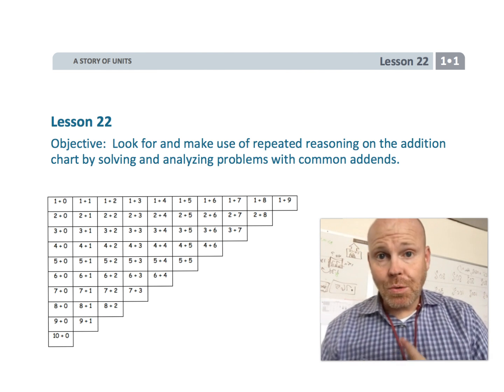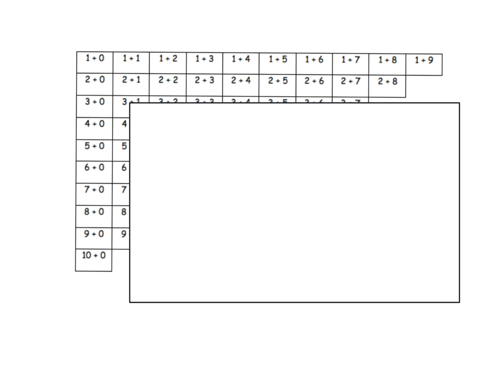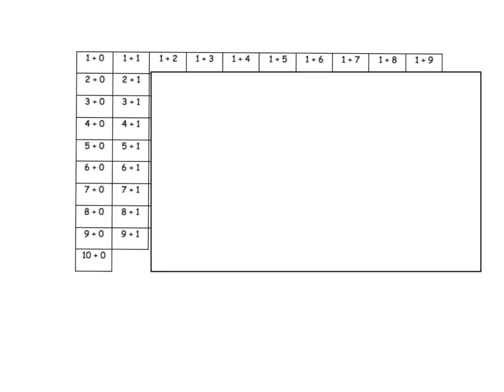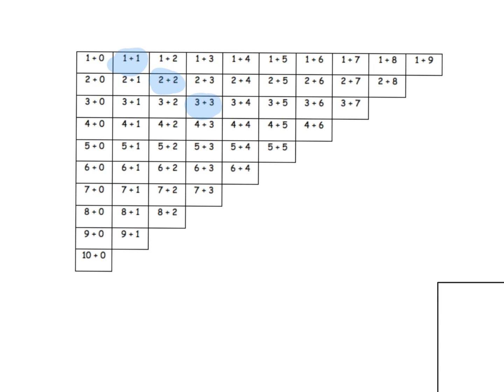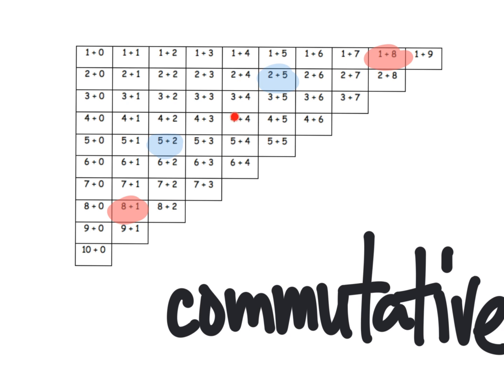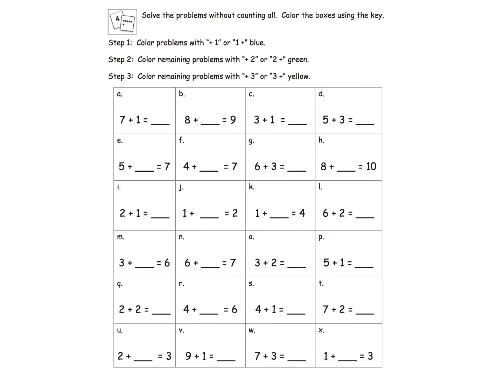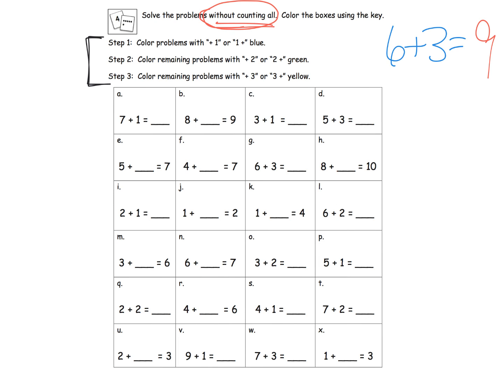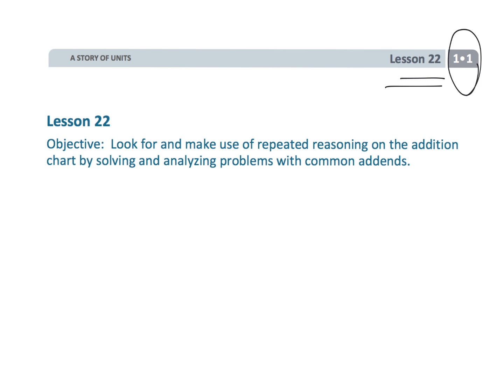Eureka Math Grade 1 Module 1 Lesson 22